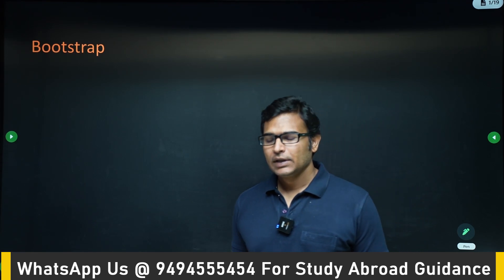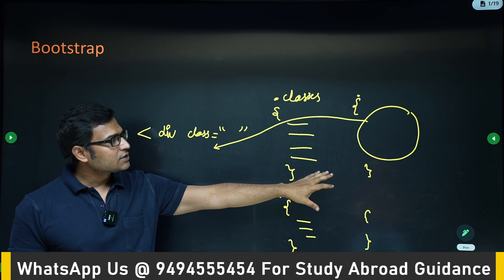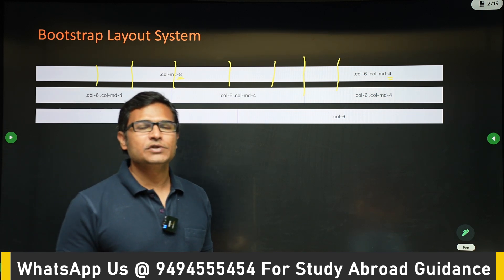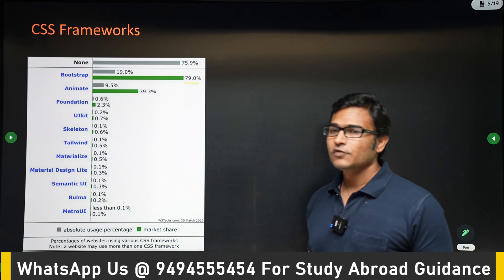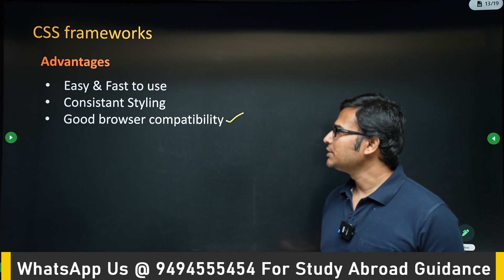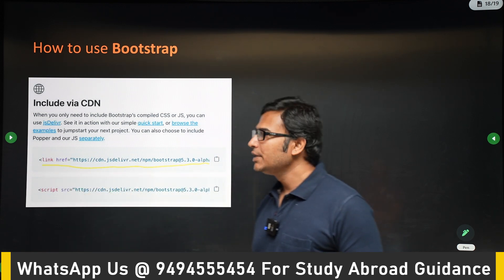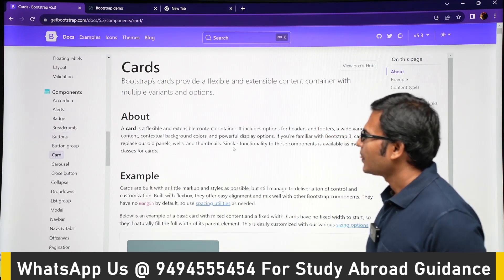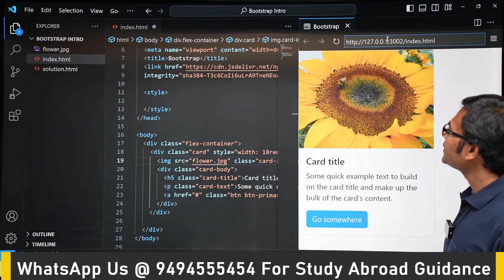Introduction to Bootstrap | Web Development | Ravindrababu Ravula